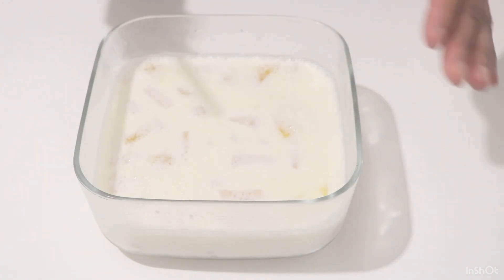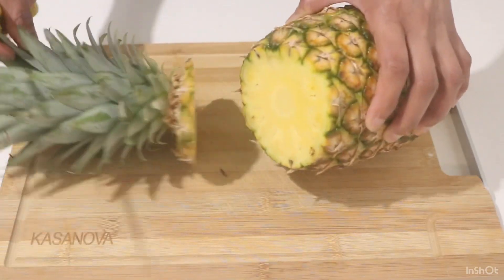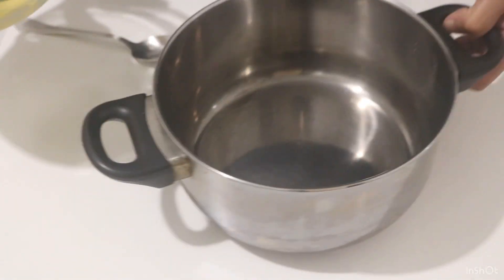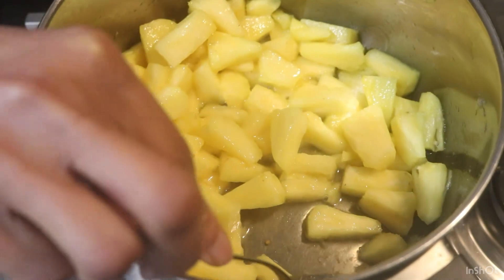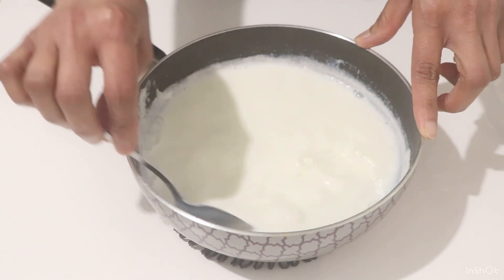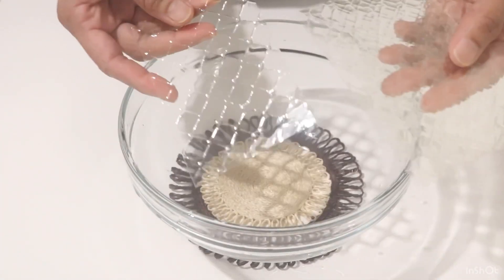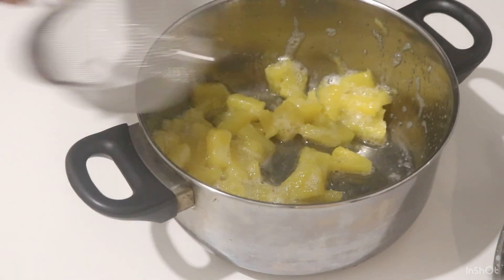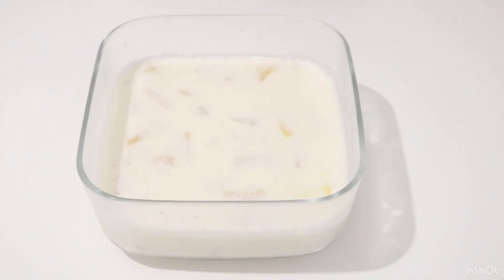අමුද්‍රව්‍ය තුනෙන් අන්නාසි පුඩිම්!|Ape Hada Wada #60